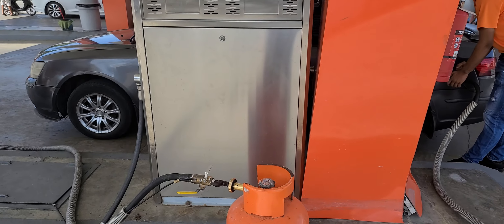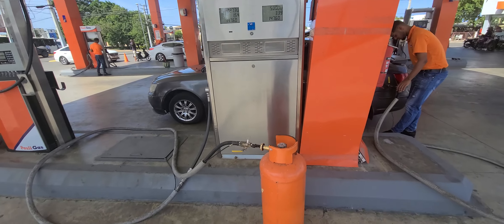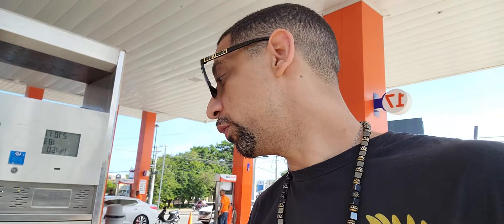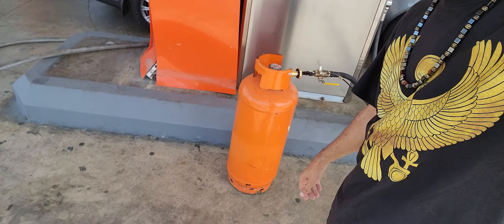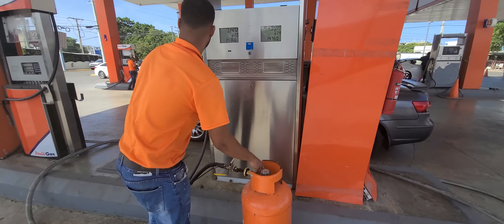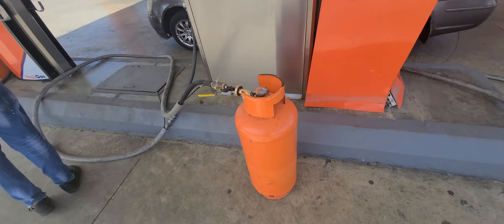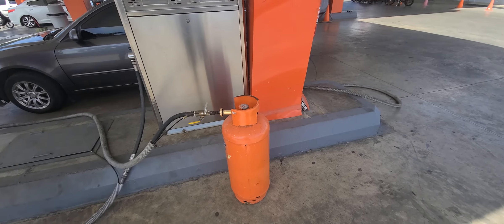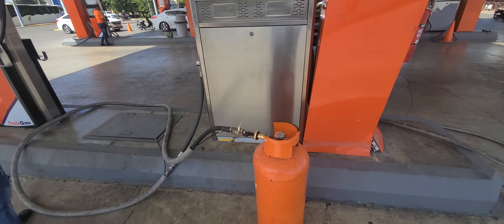Buying Gas in Dominican Republic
A typical trip to buy Gas (Propane) in dominicanrepublic